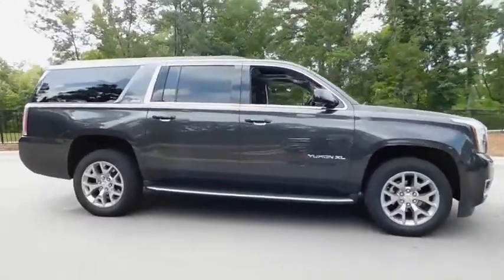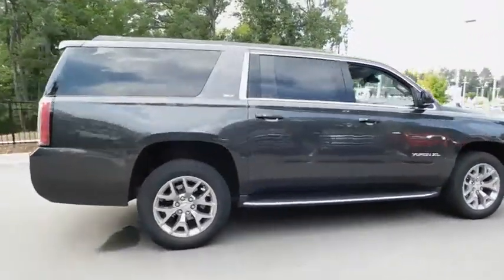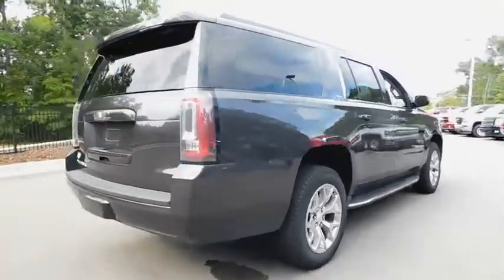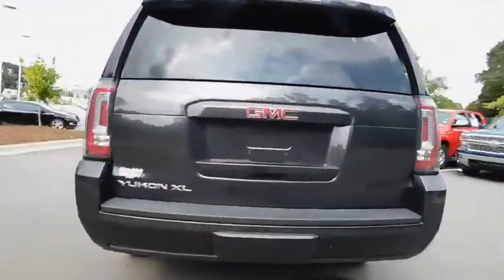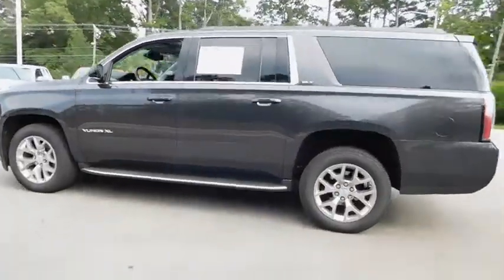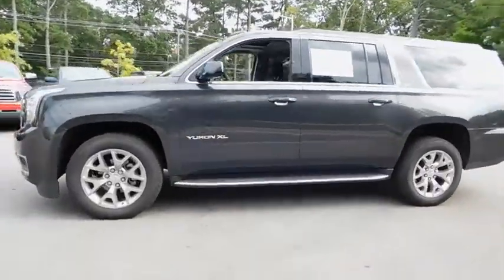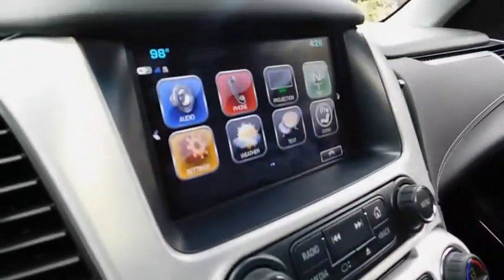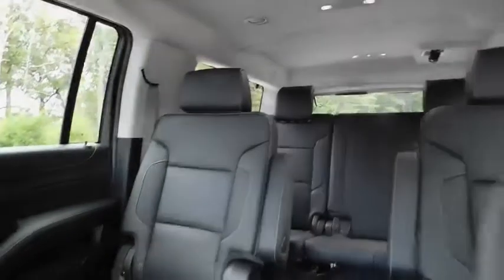2018 GMC Yukon XL Durham, Chapel Hill, Raleigh, Cary, Apex, NC L297869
2018 GMC Yukon XL
2018 GMC Yukon XL 4WD 4dr SLT - Stock#: L297869 - VIN#: 1GKS2GKC9JR297869

409 S Roxboro St.

Sunroof, Navigation, Heated Leather Seats, 3rd Row Seat, 4x4, Captains Chairs, SEATS, SECOND ROW BUCKET, POWER RELEA... Power Liftgate, Trailer Hitch, ENGINE, 5.3L ECOTEC3 V8. IRIDIUM METALLIC exterior and JET BLACK interior, SLT trim : Approx. Original Base Sticker Price: $69,600*. KEY FEATURES INCLUDE: Leather Seats, Third Row Seat, Power Liftgate 4x4, Onboard Communications System, Keyless Entry, Privacy Glass, Remote Trunk Release, Steering Wheel Controls, Heated Mirrors. OPTION PACKAGES: WHEELS, 20 X 9 (50.8 CM X 22.9 CM) POLISHED ALUMINUM, SUNROOF, POWER, TILT-SLIDING with express-open and close and wind deflector, SEATS, SECOND ROW BUCKET, POWER RELEASE, AUDIO SYSTEM, 8 DIAGONAL COLOR TOUCH SCREEN NAVIGATION WITH GMC INFOTAINMENT SYSTEM AM/FM/SiriusXM stereo with seek-and-scan and digital clock, includes Bluetooth streaming audio for music and select phones; voice-activated technology for radio and phone; and Shop. Featuring Apple CarPlay and Android Auto capability for compatible phone; 5 USB ports and 1 auxiliary jack, SUSPENSION PACKAGE, STANDARD Increased capacity, Premium Smooth Ride with Air leveler, ENGINE, 5.3L ECOTEC3 V8 with Active Fuel Management, Direct Injection and Variable Valve Timing, includes aluminum block construction (355 hp [265 kW] @ 5600 rpm, 383 lb-ft of torque [518 N-m] @ 4100 rpm) (STD), TRANSMISSION, 6-SPEED AUTOMATIC, ELECTRONICALLY CONTROLLED with overdrive, tow/haul mode and tap up/tap down shifting (STD). GMC SLT with IRIDIUM METALLIC exterior and JET BLACK interior features a 8 Cylinder Engine with 355 HP at 5600 RPM*. EXPERTS REPORT: KBB.com's review says It's big. And the Yukon XL is even bigger, providing interior volume and cargo space that make the Nissan Armada and Toyota Sequoia look like little hatchbacks. It's also handsome Pricing analysis performed on 9/6/2018. Horsepower calculations based on trim engine configuration. Please confirm the accuracy of the included equipment by calling us prior to purchase.